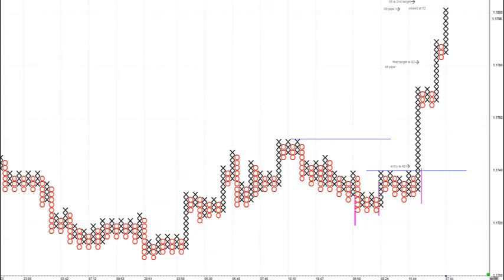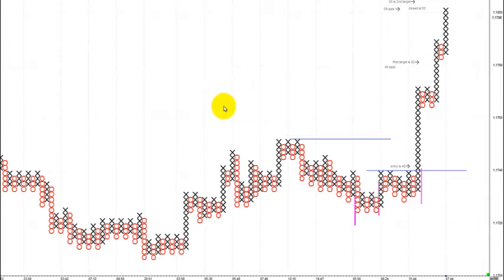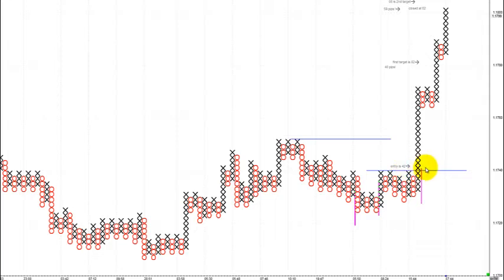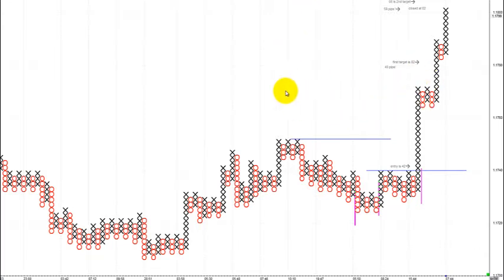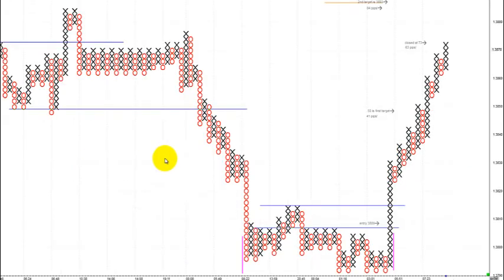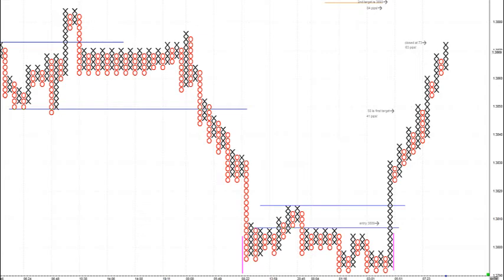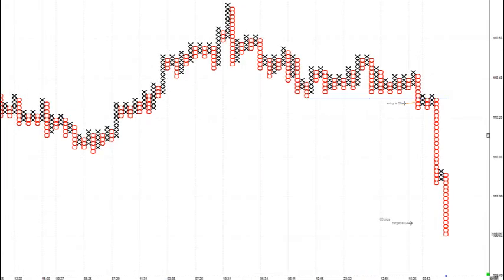$2017 Profit with Four Trades Using Point and Figure Charts to day trade Forex Majors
Forex Automated Trade Signals

When it comes to making money day trading, point and figure charts are a powerful tool.
A trader can use them for timing entry points with great accuracy by following the patterns in these types of time-frames on an intraday basis.

The four trades I made using this strategy turned out as follows:
GBP/USD +63 pips
EUR/USD + 59 pips
USD/JPY +63 pips
USD/CHF +46 pips

total profit today was 231 pips (or $2,017.00 cash profits with a standard lot)